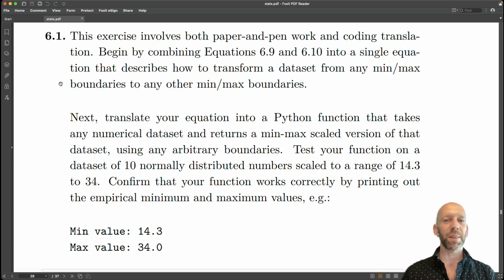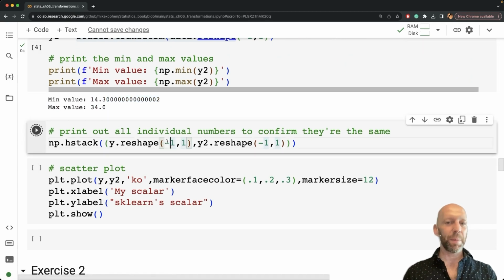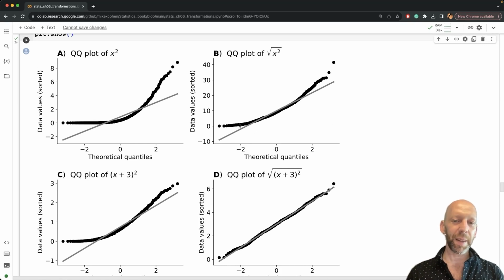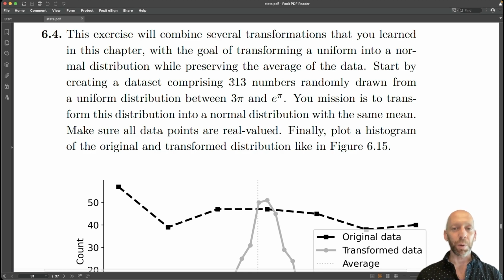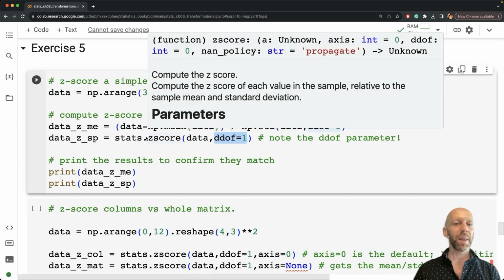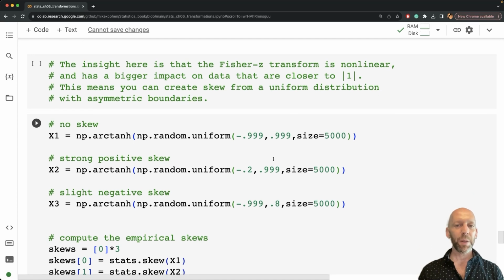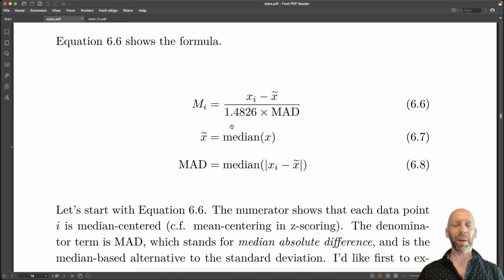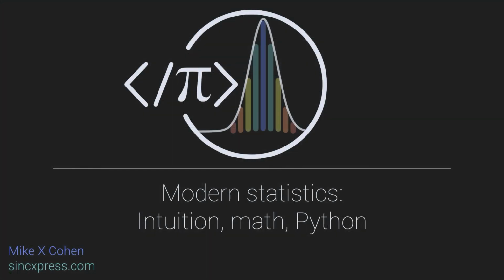Modern statistics: Intuition, Math, Python, R :|: Chapter 06 exercise solutions and discussions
Links to each exercise:
00:00:00 - Chapter 06, exercise 01
00:09:09 - Chapter 06, exercise 02
00:16:38 - Chapter 06, exercise 03
00:21:45 - Chapter 06, exercise 04
00:27:24 - Chapter 06, exercise 05
00:35:31 - Chapter 06, exercise 06
00:38:52 - Chapter 06, exercise 07
00:47:33 - Chapter 06, exercise 08